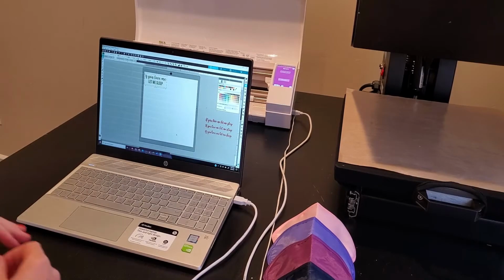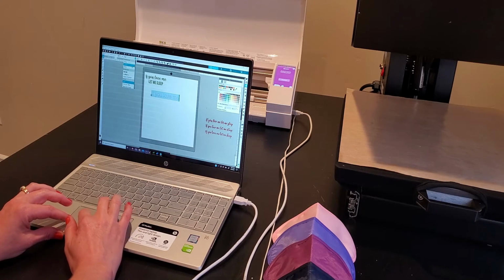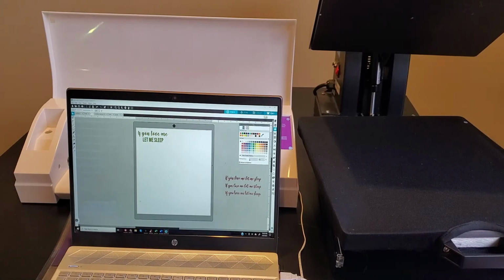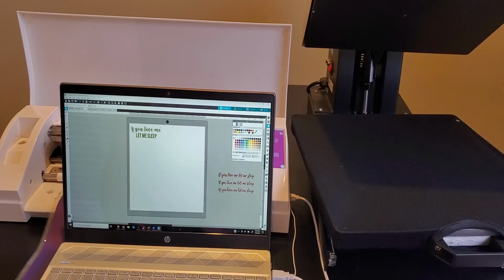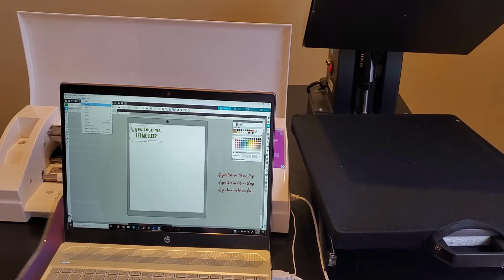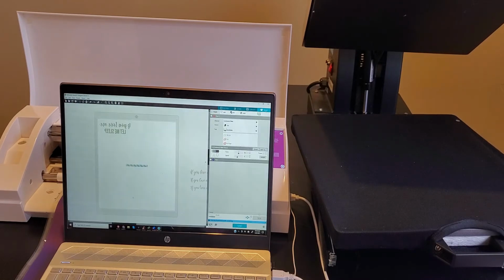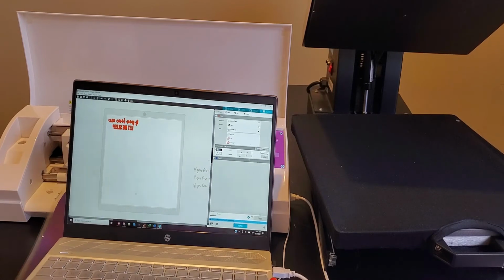DIY | Sleeping Mask | Opal Metallic Foil or Iridescent HTV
Thank you for joining us on this video.
Today, we will be showing you all the beauty of the OPAL or IRIDESCENT HTV as we apply it to the Sleeping Mask.

This video is perfect for beginners to HTV Crafting as this is very easy and fun to do!

Watch as we make a DIY gift for moms on Mother's Day!

0:00 - Hello from our very own crafter, Marjann!
0:24 - Sleep Mask for Mothers
0:30 - Samples of Sleep Masks we have
0:53 - Steps when creating a design for our Sleep Mask
3:17 - What is Opal HTV and how to cut it?
5:48 - Weeding of Opal HTV
6:39 - Choosing where to put your design
7:08 - Heat Pressing the Opal HTV on the Sleep Mask
8:32 - Hot Peel or Cool Peel?
9:22 - Thank you!

Check out new HTV packages in our store today. ❤️
👉 AMAZON STORE

You may also visit our other sites to try our best-selling Firefly Craft HTV and get updated with our latest bundles and promos. ❤️